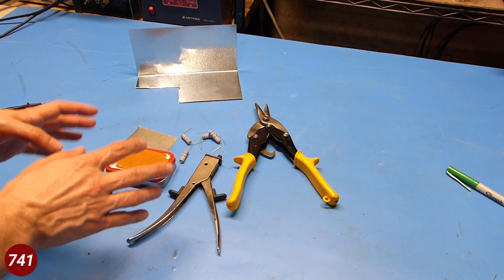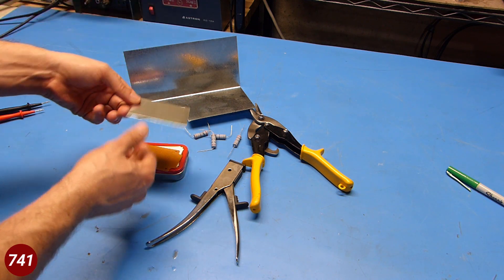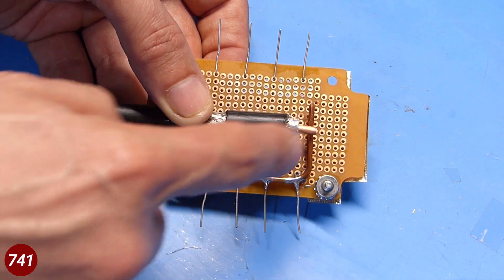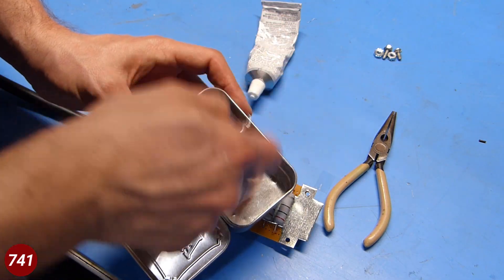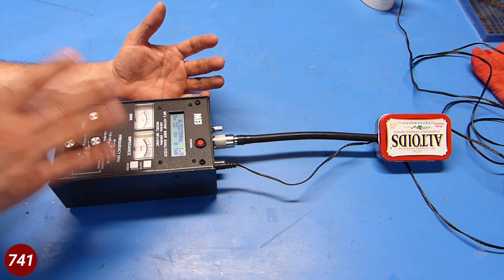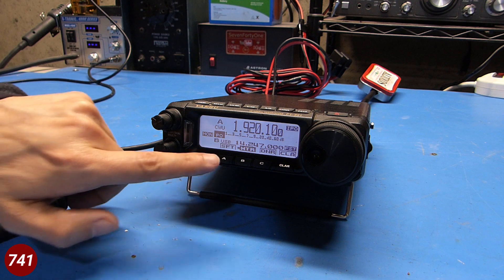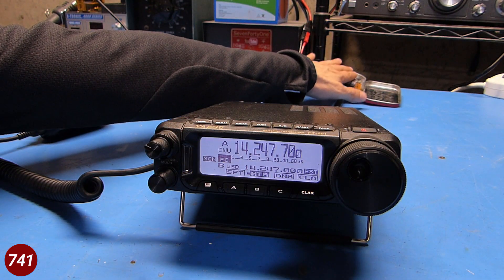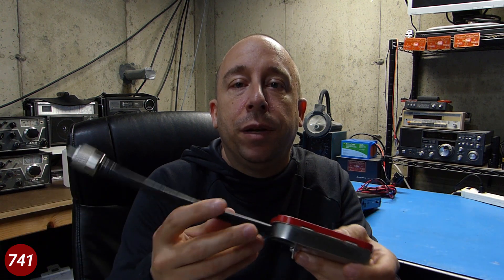Ham Radio Junk Box Antenna Dummy Load Project - Build and Test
Here is a simple Ham Radio Antenna Dummy Load that i build from spare parts and some resistors provided by fellow ham and youtuber @cyclecamp1